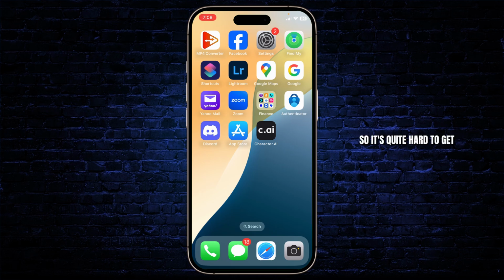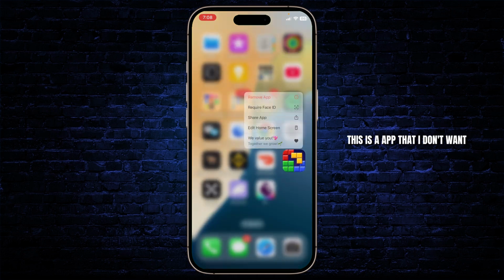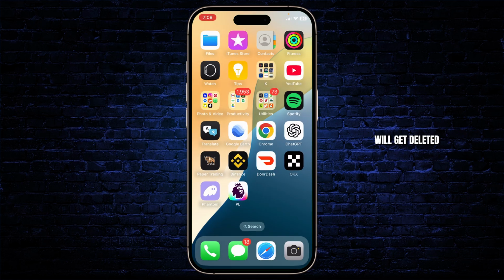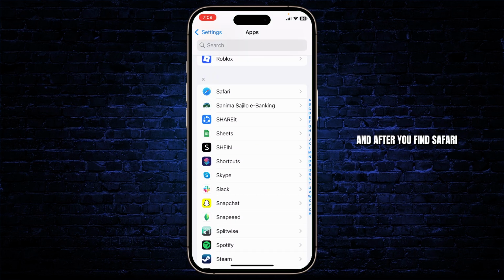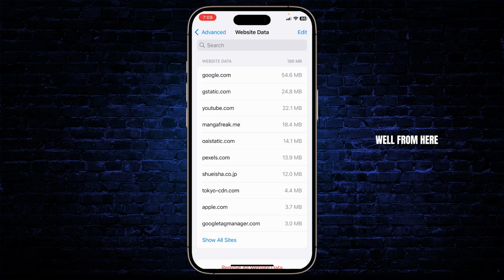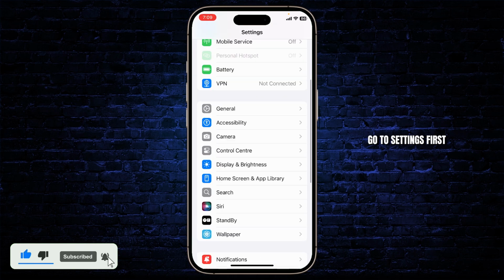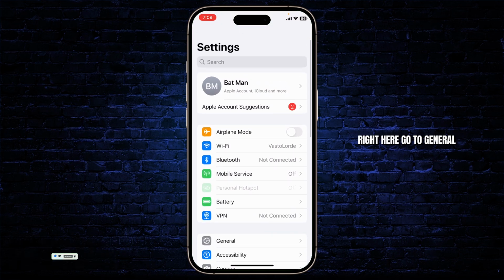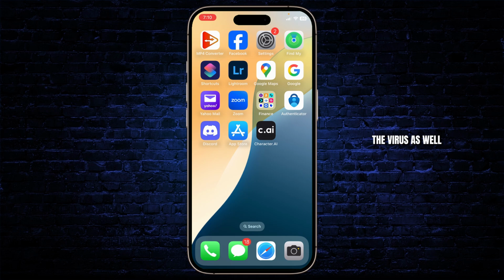How To Find And Delete All Viruses On iPhone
Is your iPhone acting strange? 🦠📱 Worried it might have a virus or malware? This quick and easy 2025 guide will show you how to find and delete all viruses on your iPhone — and keep it safe from future threats!

What You’ll Learn in This Video:
✅ How to check if your iPhone has a virus or malware
✅ Step-by-step methods to remove viruses and suspicious apps
✅ How to boost iPhone security and prevent future infections
✅ Tips to keep your device running smoothly and safely

Whether your iPhone is lagging, showing pop-ups, or behaving oddly, this tutorial will help you clean and secure your device in minutes.

📌 Chapters:
⏱ 0:00 - Introduction
⏱ 0:10 - How To Find And Delete All Viruses On iPhone